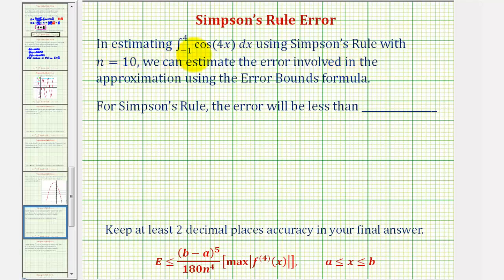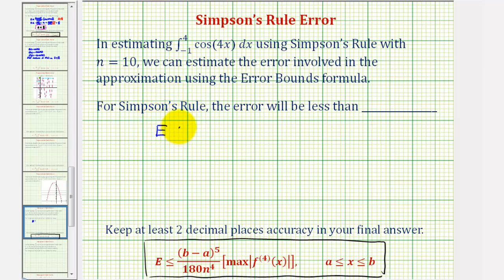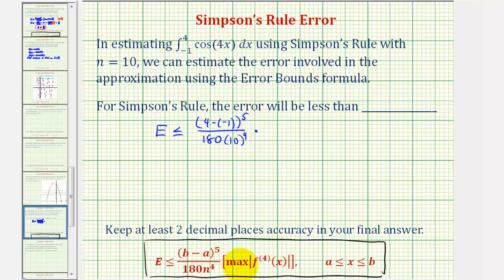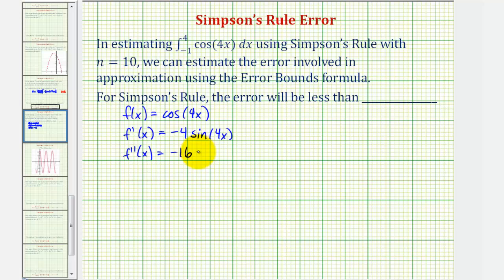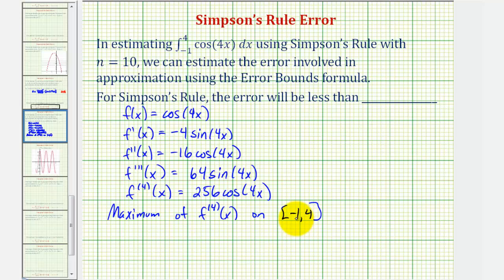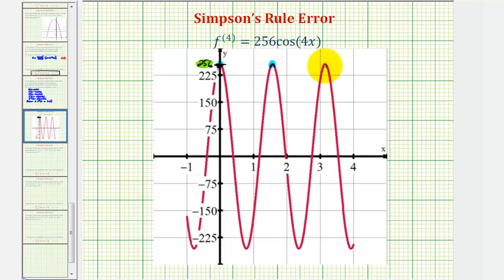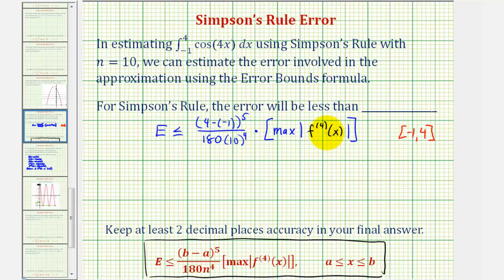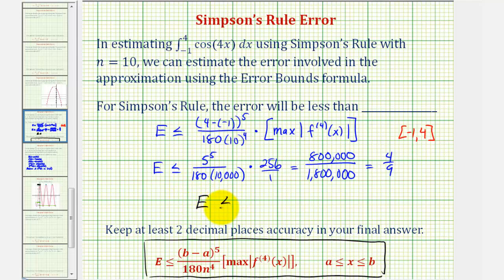Simpson's Rule Error - Numerical Integration Approximation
This video explains how to use the error bounds formula to determine the error for a given value of n when using Simpson's Rule approximate a definite integral.